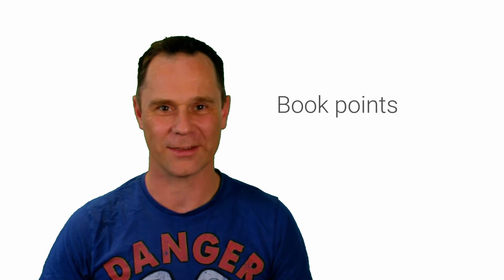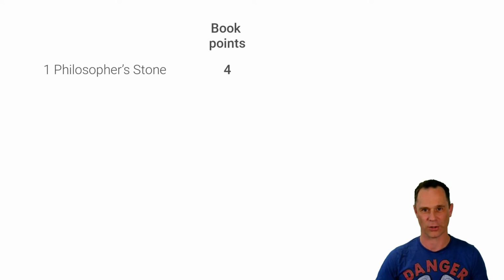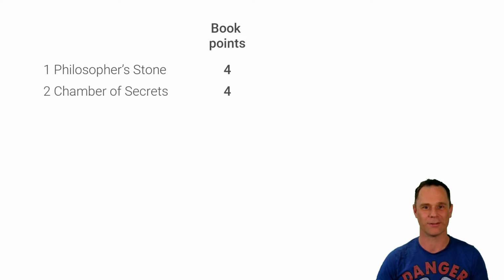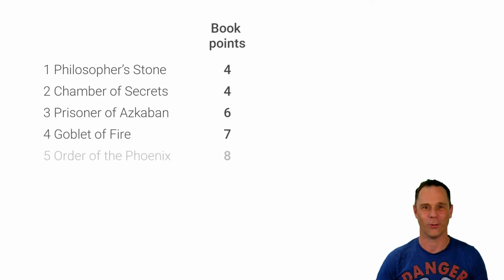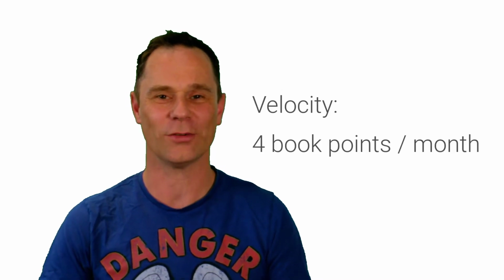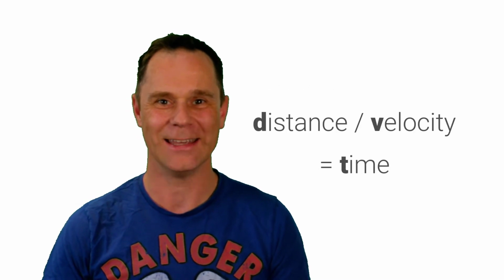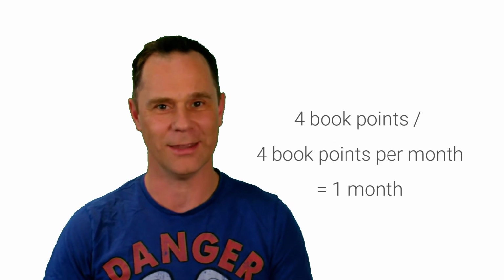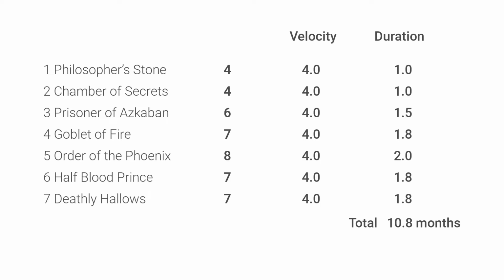Relative Estimation with Harry Potter books (and my son, Jensen)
What can Harry Potter teach us about the relative estimation of Microsoft Business Applications? My son, Jensen, has just finished reading his first Harry Potter book and drops in to explain relative estimation.

👷‍♂️ Scrum for Microsoft Business Apps 👷‍♀️
This video is one of 22 proven practice videos from my Scrum for Microsoft Business Apps course. Learn Scrum and get certified and apply proven agile practices to your Power Platform and Dynamics 365 teams. You can find out more and join

🧑‍🚀 Agile Foundations for Microsoft Business Apps 👩‍🚀
I put together a short, action-packed foundations course that reveals why traditional approaches to software development don't work for low-code/no-code business applications, you'll learn about the Agile Manifesto and the history of agile practices, the benefits of an agile approach for your applications. And you'll learn about the Scrum framework and how to achieve your Scrum certification.

🎧 Amazing Apps podcast 🎧
On the Amazing Applications podcast, you'll learn how to shrink your project timelines, slash your project budgets, mitigate technical risks while building amazing, agile Dynamics 365 and Power Platform applications that everyone will love.

🤗 Agile Apps User Group 🤗
This is a place where we get to hang with our friends and talk about all the fun we're having and the apps we're building. It's completely free. When you join, you'll be able to connect with others and tell us what you want to hear more about.

🧪 Content ideas 🧪
Find out what's new video and podcast content we've got planned and add your ideas or suggest a guest. Here's our content calendar